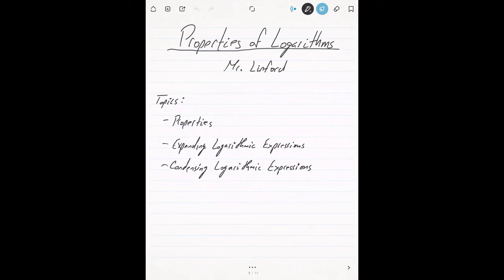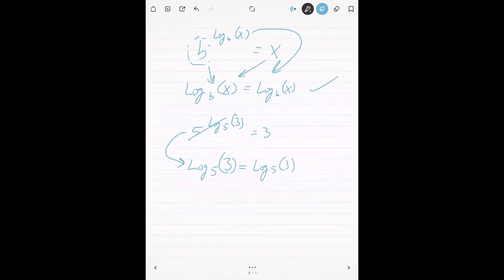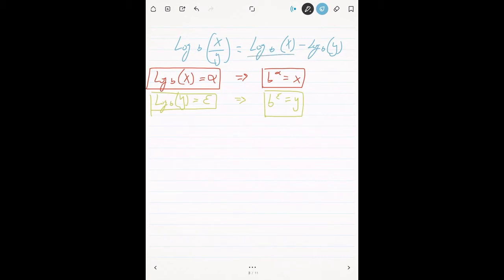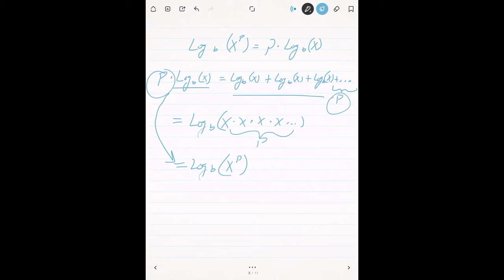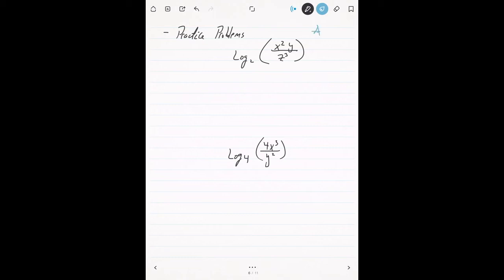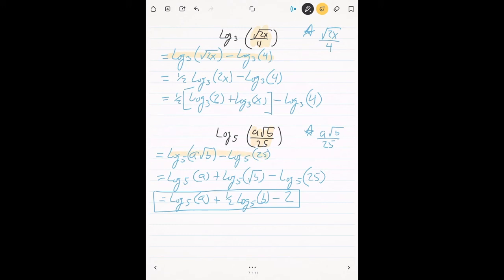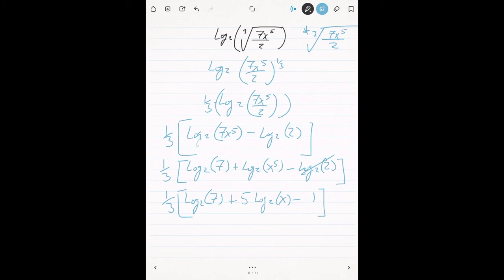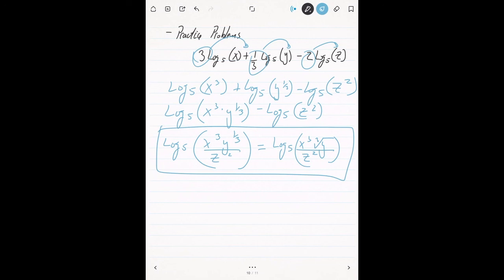Properties of Logarithmic Expressions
This video reviews the methods for condensing and expanding logarithmic expressions.